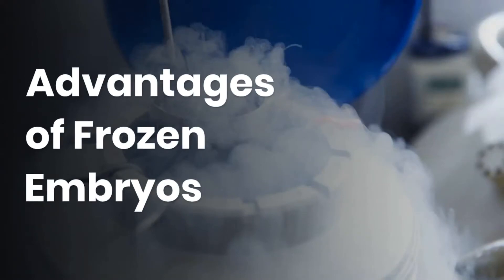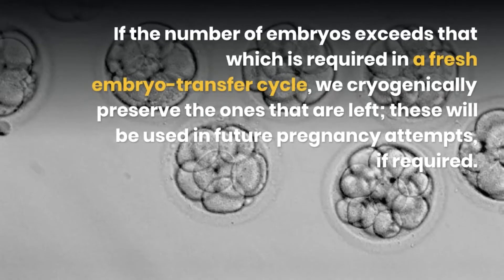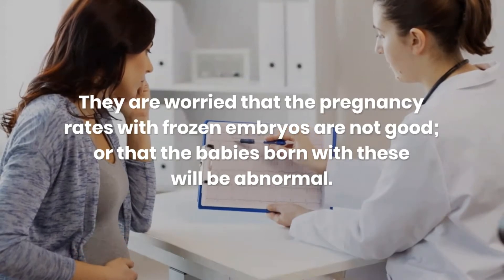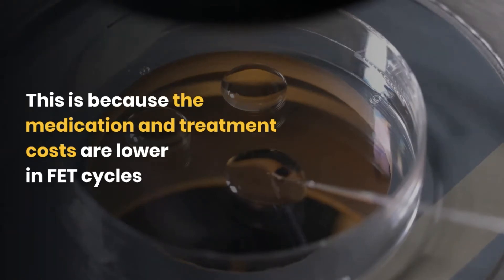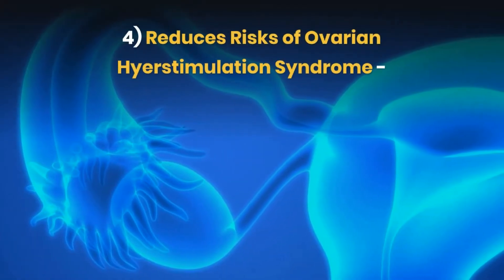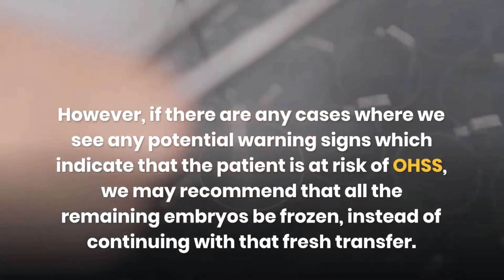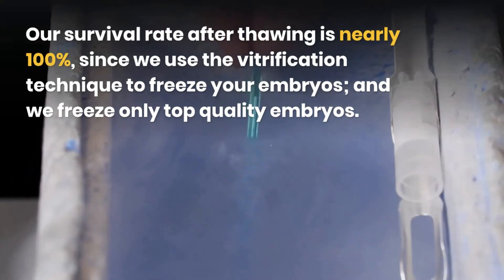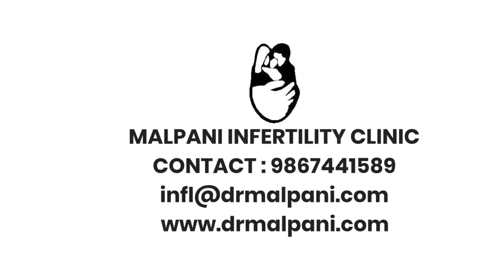Advantages of Embryo Freezing!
Transcript :
When a couple begins their IVF journey at our clinic, the first thing we do is educate and counsel them. In many ways, this is the foundation of the procedure and what we discuss with them at the outset will help them get through some rough patches along the way. In addition to a slew of other details about the procedure, we also discuss the topic of frozen embryos with our patients.

As part of the IVF procedure, we harvest and then fertilize as many eggs as we can. This is the case regardless of whether you use your own eggs/ a donor’s eggs. If the number of embryos exceeds that which is required in a fresh embryo-transfer cycle, we cryogenically preserve the ones that are left; these will be used in future pregnancy attempts, if required.  Not all patients will have spare embryos which are of good enough quality to freeze, but for those who are lucky enough to have these, we tell them to freeze them.

Some patients are reluctant to spend the additional money. They are worried that the pregnancy rates with frozen embryos are not good; or that the babies born with these will be abnormal. However, frozen embryos are worth their weight in gold.

There are many advantages to freezing embryos.

Additional Cycle Opportunities-As mentioned earlier, if your fresh cycle has been unsuccessful, the frozen embryos give you the opportunity to try again without really having to go through the entire rigmarole of taking the ovarian stimulation medication or having to go through another egg retrieval procedure
The Cost Factor- FET (Frozen Embryo Transfer) cycles are far less expensive than fresh ones. This is because the medication and treatment costs are lower. The monitoring visits are reduced and there isn’t any requirement  for egg retrieval or insemination or an embryo culture
Easier Cycles- FET cycles are much easier for most of our patients as there is no egg retrieval and no requirement for anesthesia. At the beginning of the FET cycles, we use estrogen injection to prepare the uterine lining; these are administered just once every 3 days. The daily intramuscular progesterone injections are added only a little later in your cycle
Reduces Risks of Ovarian Hyerstimulation Syndrome- We monitor our patients for OHSS (ovarian hyperstimulation syndrome) and use various stimulation protocols that are specifically designed to prevent this from taking place. This is why ovarian hyperstimulation syndrome is rarely ever seen in our practice and it occurs in a negligible number of patients.
However, if there are any cases where we see any potential warning signs which indicate that the patient is at risk of OHSS, we may recommend that all the remaining embryos be frozen, instead of continuing with that fresh transfer. It is possible for us to then transfer the embryos safely at a later stage, via FET

Your next baby

Once your IVF treatment is successful, you can also use these embryos to have your next baby, since frozen embryos don’t have a shelf life, and remain  as good as new, even after many years. Our survival rate after thawing is nearly 100%, since we use the vitrification technique to freeze your embryos; and we freeze only top quality embryos.

This is not an inexpensive option, but is one that some couples do opt for.

After your family is complete

After you have completed your family, there is a chance that there will still be some leftover embryos; and you have to decide what you want to do with them. This becomes an extremely difficult decision for many couples; and they typically have a few options before them. They can choose to:

Thaw them and let the embryos pass on naturally